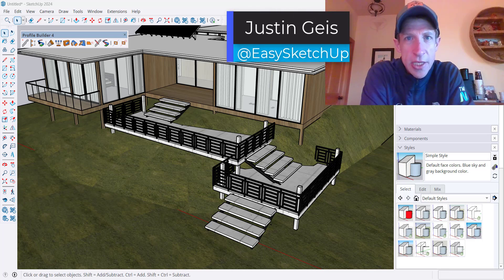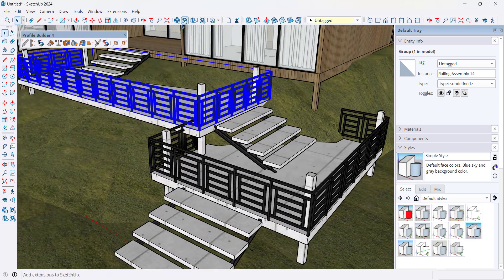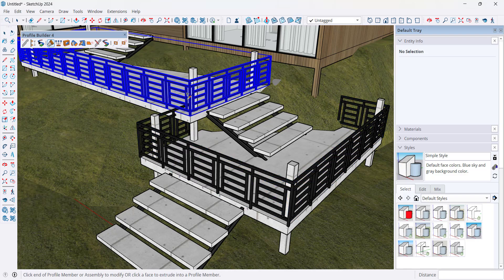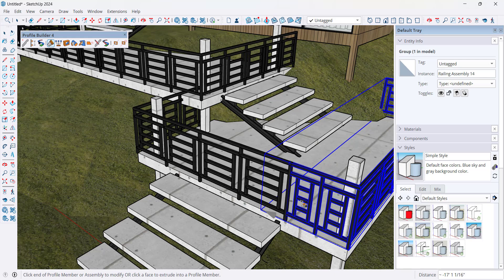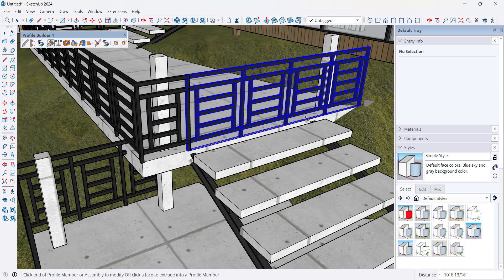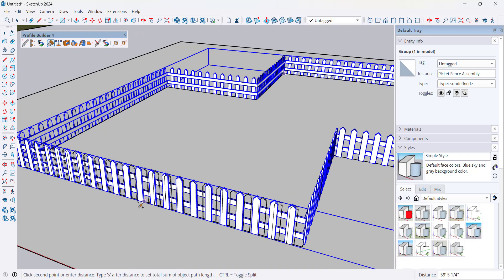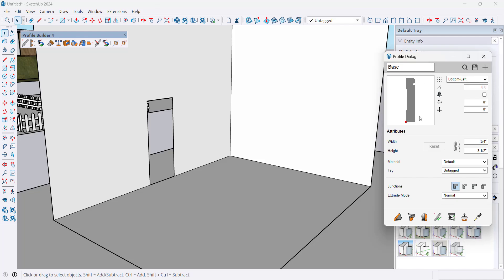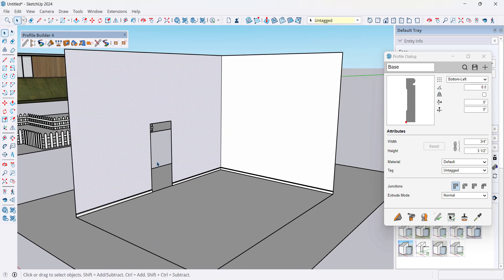NEW Profile Builder 4 Function EXPLAINED - Using the Trim Assemblies Tool!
In this video, learn to use the new assembly trim function in Profile Builder 4 to quickly split and trim smart assemblies in SketchUp!

TIMESTAMPS
0:00 - Introduction
0:11 - Where to find Profile Builder
0:41 - How to split a Profile Builder Assembly
1:58 - How to trim Profile Builder Assemblies
2:24 - How to add a gap to a closed Profile Builder Assembly
3:12 - Splitting / Trimming a Profile Builder profile
3:34 - Other new Profile Builder 4 Features